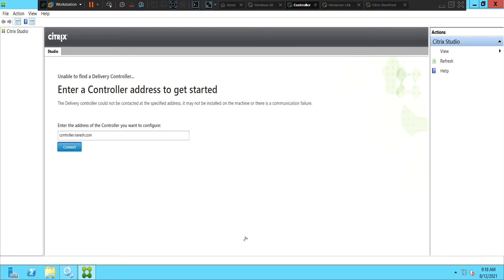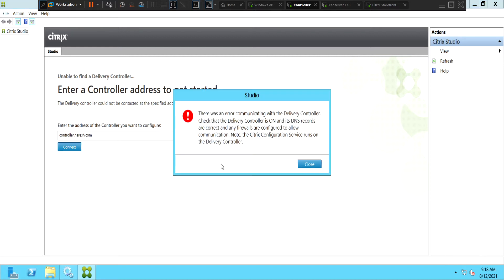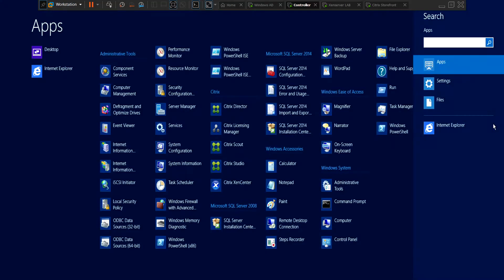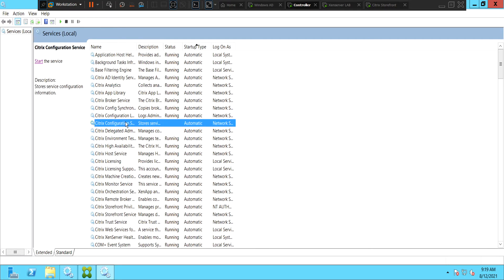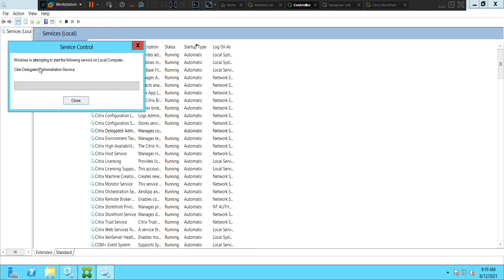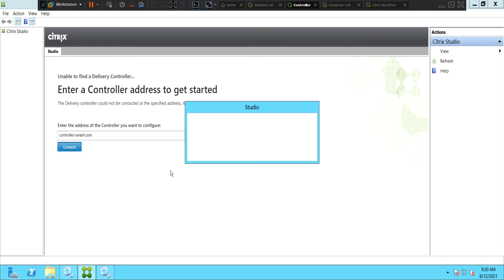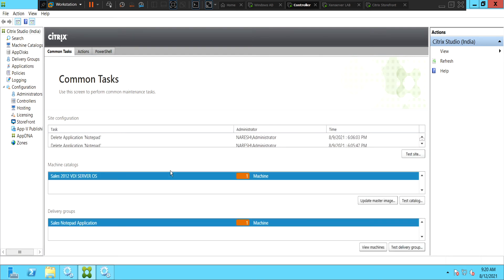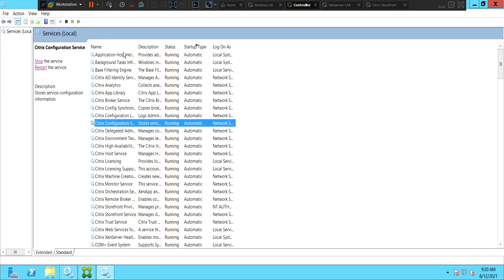Citrix- There was an error communicating with the delivery controller, check the delivery controller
Citrix Troubleshooting issue  "There was an error communicating with the delivery controller, check the delivery controller" when trying to connect to controller.

Performed a few troubleshooting steps to fix the problem.